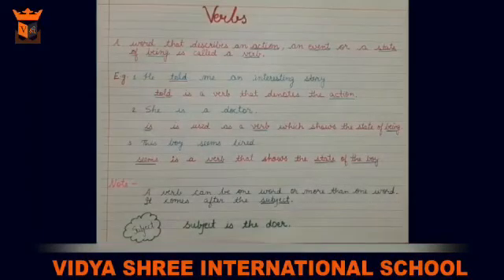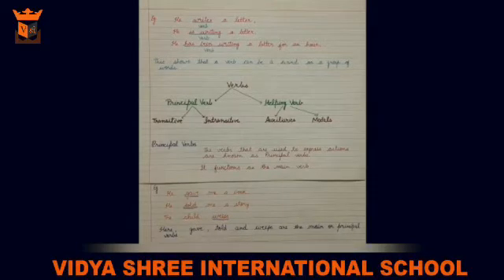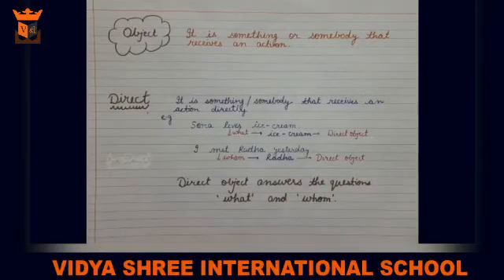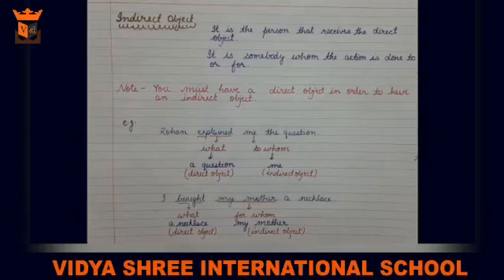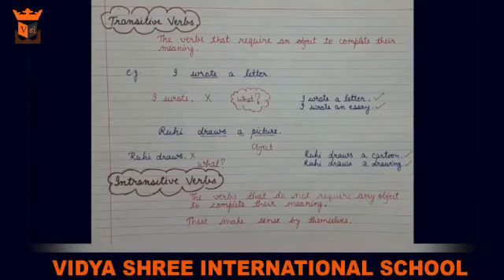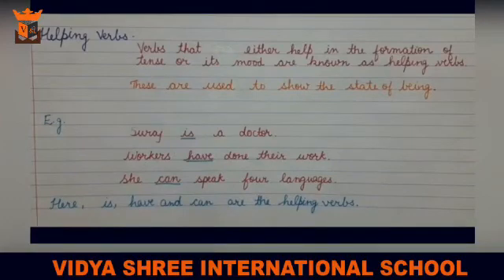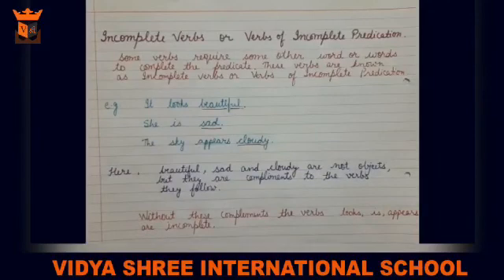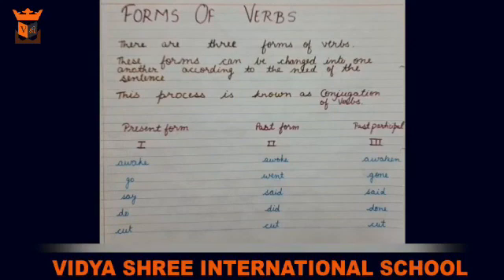BEST SCHOOL VSIS & GKK (Grade 6 to 8 (Verbs)